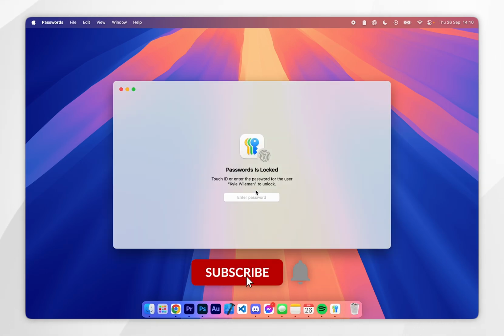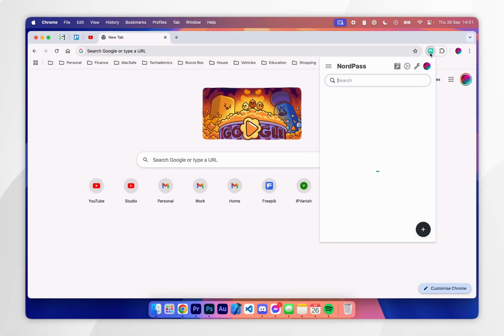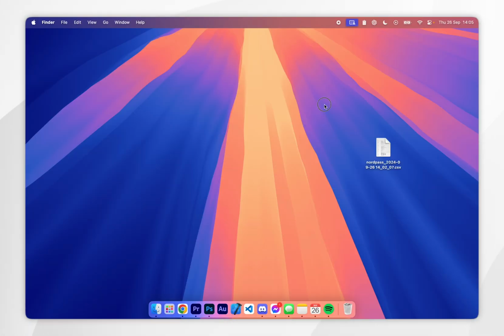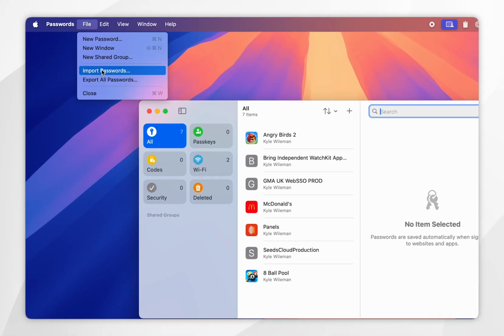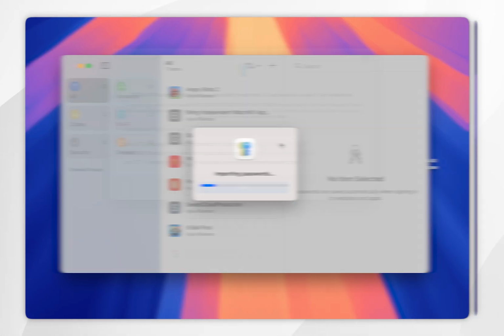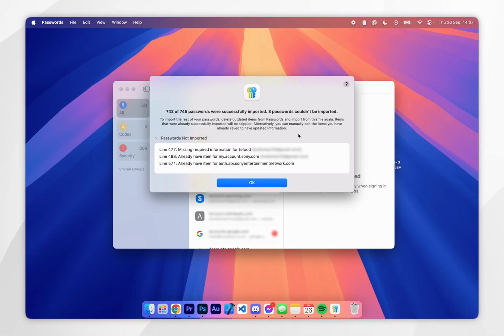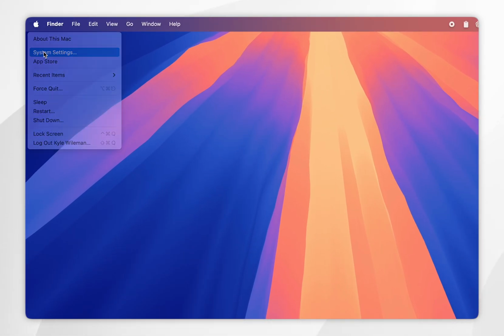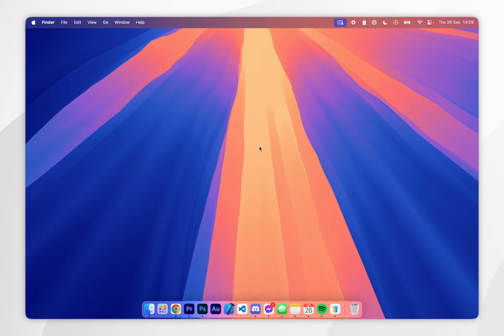How To Import Passwords Into Passwords App On Mac | Easy Guide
Today, you will successfully learn how to import your passwords from one password manager into the passwords app on your Mac. Importing passwords from an old password manager into the Passwords app on your Mac centralizes login information, making access easier and more secure. It streamlines password management, enhances security, and ensures seamless use across Apple devices with iCloud Keychain integration.